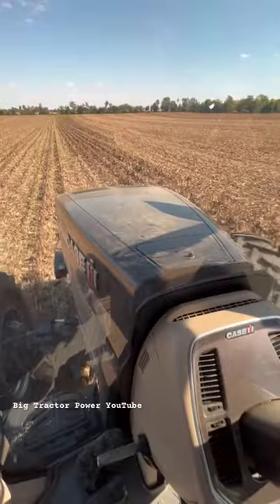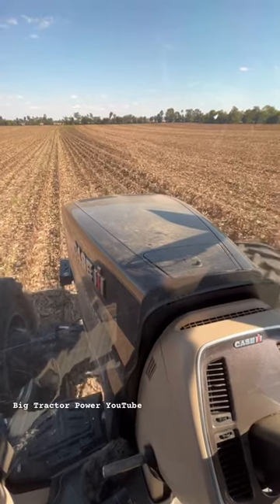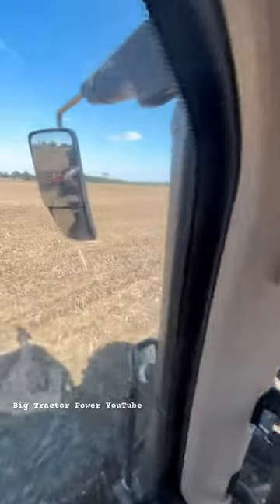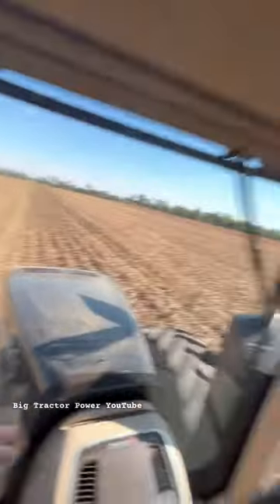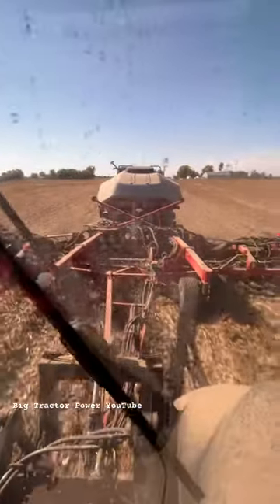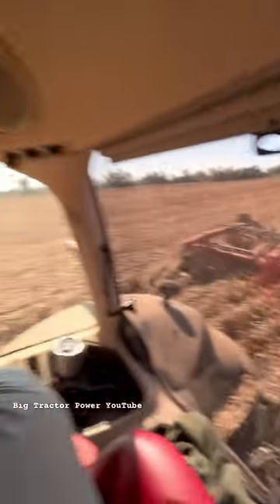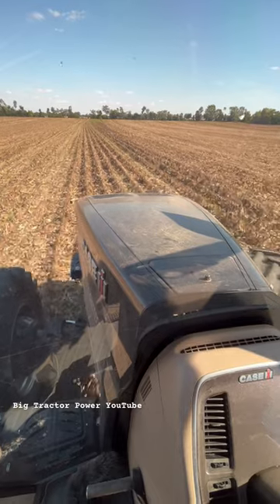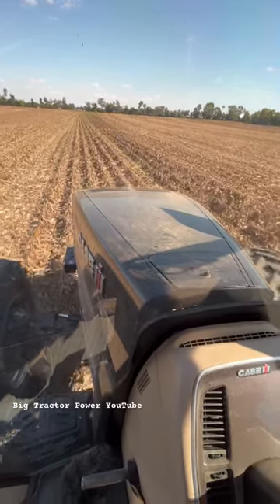CASE IH 400 Black Knight Tractor